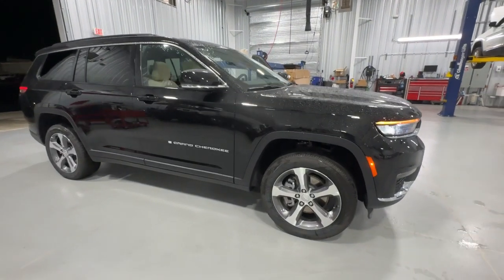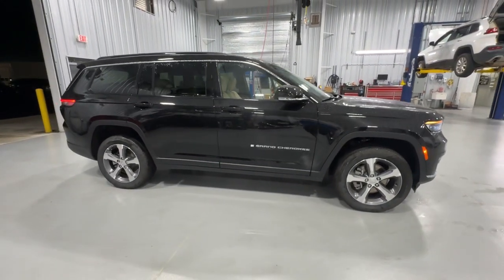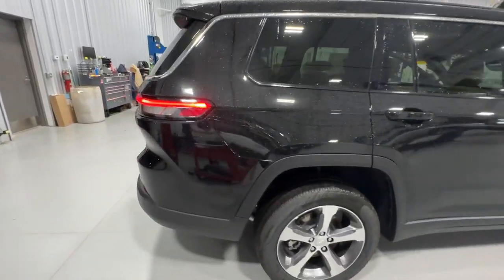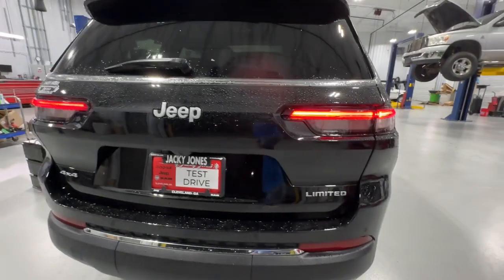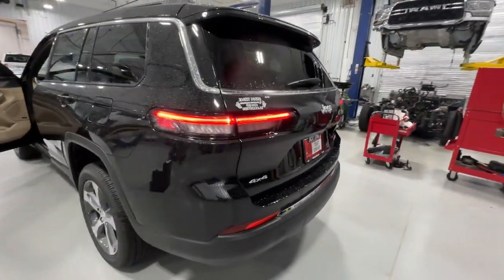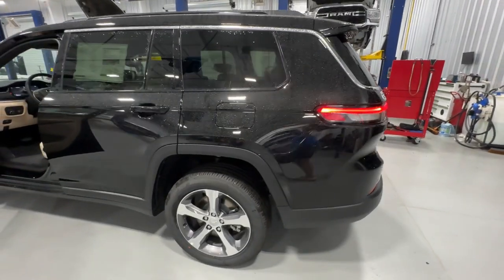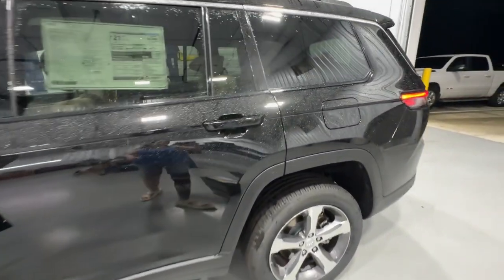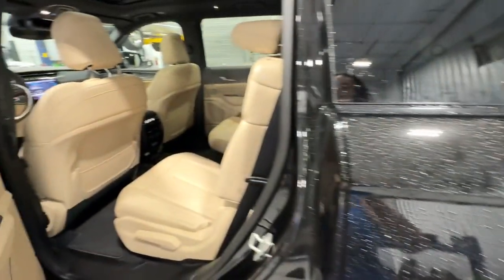2024 Jeep Grand_Cherokee_L Cleveland, Cumming, Gainesville, Dahlonega, GA R7202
Diamond Black Crystal Pearlcoat New 2024 Jeep Grand_Cherokee_L Limited available in Cleveland, Georgia at Jacky Jones CDJR. Servicing the Cumming, Gainesville, and Dahlonega, GA area.

ENGINE: 3.6L V6 24V VVT UPG I W/ESS  (STD),DIAMOND BLACK CRYSTAL PEARLCOAT,WHEELS: 20 X 8.5 MACHINED/PAINTED ALUM  -inc: Tires: 265/50R20 BSW A/S LRR,TIRES: 265/50R20 BSW A/S LRR,DUAL PANE PANORAMIC SUNROOF  -inc: Interior Rear Facing Camera,9 AMPLIFIED SPEAKERS W/SUBWOOFER  -inc: 506 Watt Amplifier,TRANSMISSION: 8-SPEED AUTOMATIC (8HP50)  (STD),QUICK ORDER PACKAGE 23E  -inc: Engine: 3.6L V6 24V VVT UPG I w/ESS  Transmission: 8-Speed Automatic (8HP50),WICKER BEIGE/BLACK  CAPRI LEATHERETTE SEATS,Four Wheel Drive,Power Steering,ABS,4-Wheel Disc Brakes,Brake Assist,Brake Actuated Limited Slip Differential,Aluminum Wheels,Temporary Spare Tire,Heated Mirrors,Power Mirror(s),Integrated Turn Signal Mirrors,Rear Defrost,Privacy Glass,Intermittent Wipers,Variable Speed Intermittent Wipers,Rear Spoiler,Remote Trunk Release,Power Liftgate,Power Door Locks,Daytime Running Lights,Automatic Headlights,LED Headlights,Fog Lamps,Automatic Highbeams,AM/FM Stereo,Navigation System,Satellite Radio,Bluetooth Connection,HD Radio,Requires Subscription,Premium Sound System,MP3 Player,Steering Wheel Audio Controls,Auxiliary Audio Input,Premium Sound System,Power Driver Seat,Power Passenger Seat,Mirror Memory,Driver Adjustable Lumbar,Seat Memory,Power Driver Seat,Driver Adjustable Lumbar,Power Passenger Seat,Passenger Adjustable Lumbar,Bucket Seats,Rear Bucket Seats,Heated Rear Seat(s),Adjustable Steering Wheel,Trip Computer,Power Windows,WiFi Hotspot,3rd Row Seat,Heated Steering Wheel,Keyless Entry,Power Door Locks,Keyless Start,Keyless Entry,Power Door Locks,Universal Garage Door Opener,Cruise Control,Adaptive Cruise Control,Climate Control,Multi-Zone A/C,A/C,A/C,Rear A/C,Woodgrain Interior Trim,Bucket Seats,Premium Synthetic Seats,Driver Vanity Mirror,Passenger Vanity Mirror,Driver Illuminated Vanity Mirror,Passenger Illuminated Visor Mirror,Floor Mats,Mirror Memory,Seat Memory,Remote Engine Start,Keyless Start,Remote Engine Start,Smart Device Integration,Power Windows,Power Door Locks,Trip Computer,Heated Front Seat(s),Security System,Immobilizer,Traction Control,Stability Control,Traction Control,Front Side Air Bag,Telematics,Requires Subscription,Rear Parking Aid,Blind Spot Monitor,Lane Departure Warning,Lane Keeping Assist,Lane Departure Warning,Front Collision Mitigation,Rear Collision Mitigation,Tire Pressure Monitor,Driver Air Bag,Passenger Air Bag,Front Head Air Bag,Rear Head Air Bag,Passenger Air Bag Sensor,Knee Air Bag,Child Safety Locks,Back-Up Camera